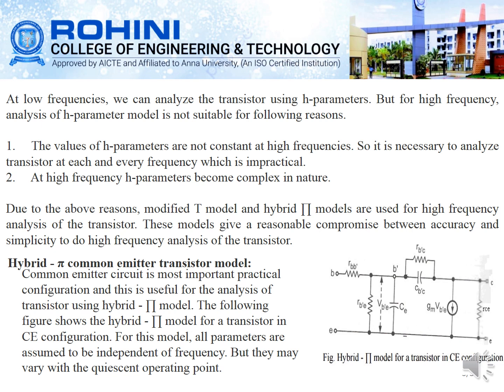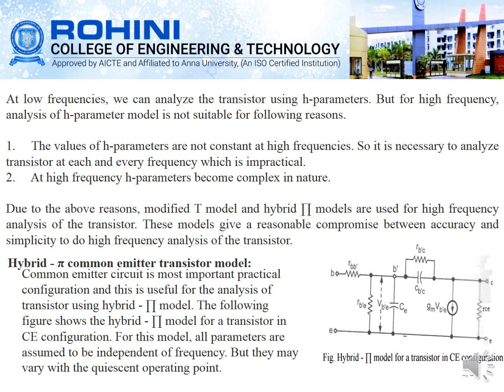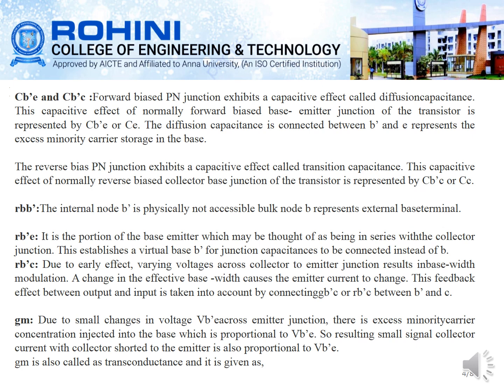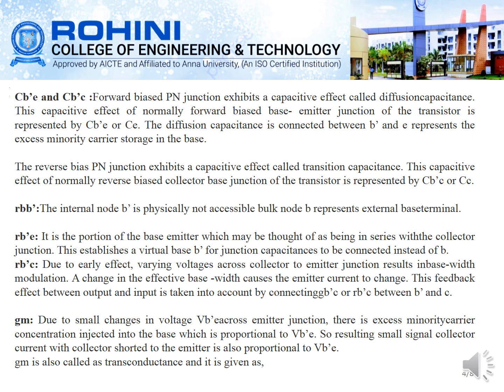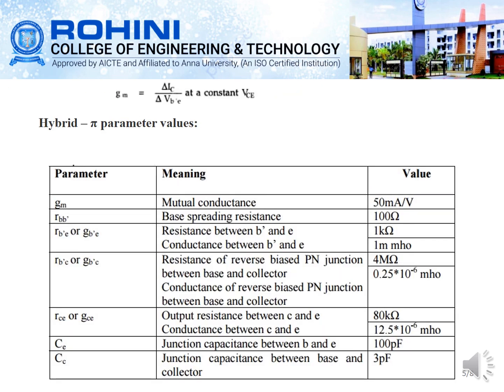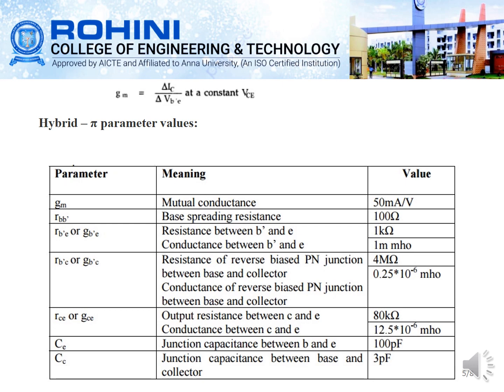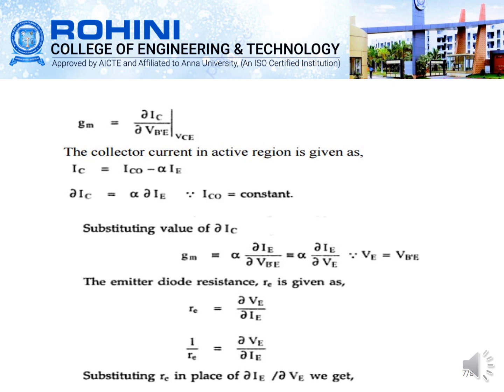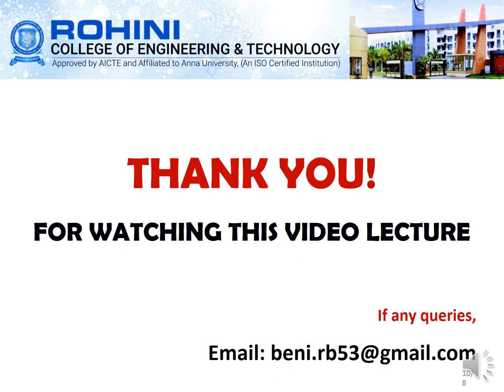Hybrid equivalent circuit